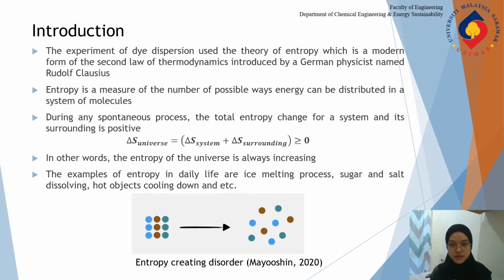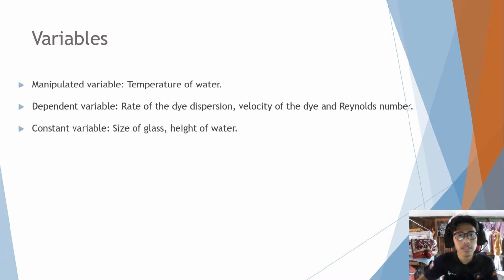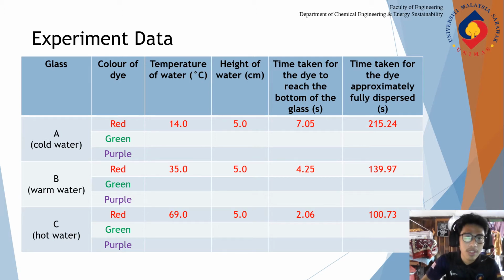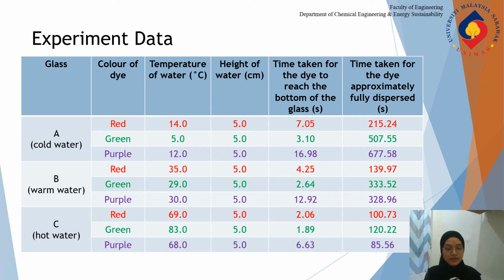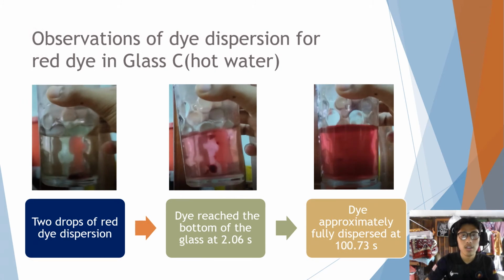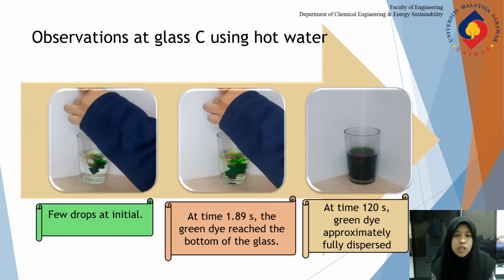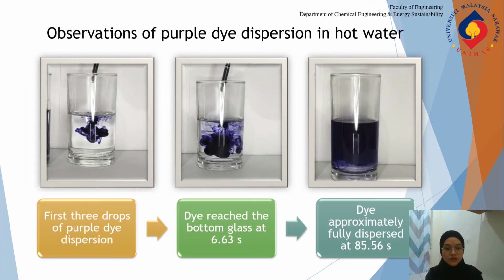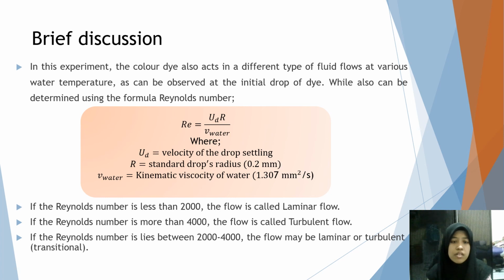Group 17 Presentation Video of Dye Dispersion Experiment